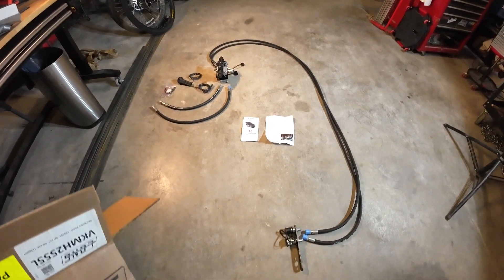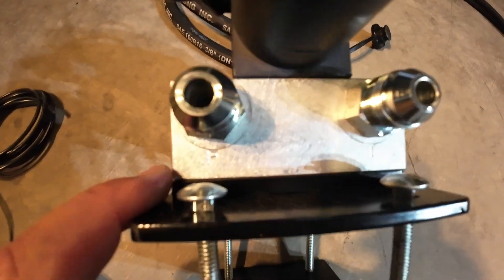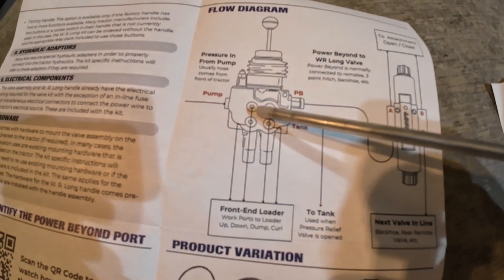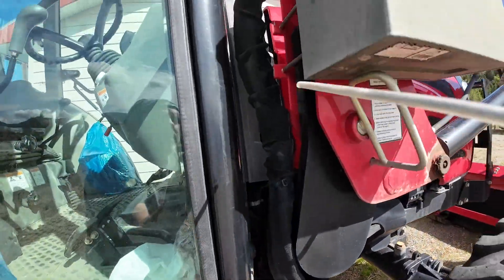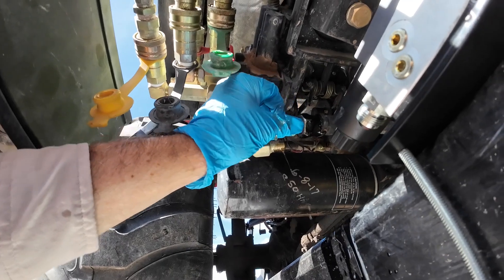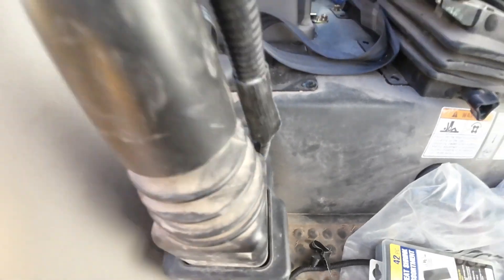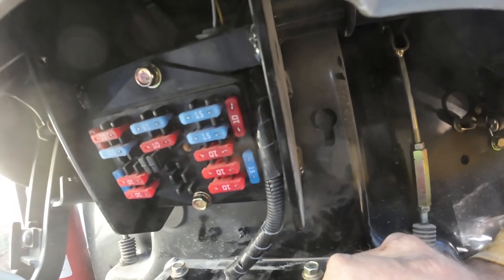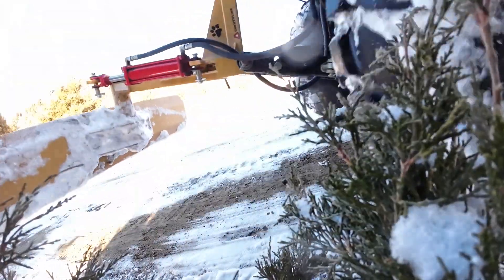How THIRD FUNCTION works on tractor + INSTALL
Here reviewing the simple function of a 3rd function for your tractor, and then discussing installation considerations. We are installing this on a Mahindra 2555. Power beyond port explained, as well as finding the "key on" condition wire to power the control handle. This kit is by W.R. Long. This will allow us to run a snowplow, 4 in 1 bucket, auger, mower, or a grapple, or anything that requires a hydraulic cylinder or hydraulic flow at the front of the tractor. This particular snow plow is a TITAN attachments skid steer mount 7 foot. We are using a 2 inch schedule 80 electrical conduit PVC pipe on the edge..

here's the link for their third function kits for all the manufacturers they supply